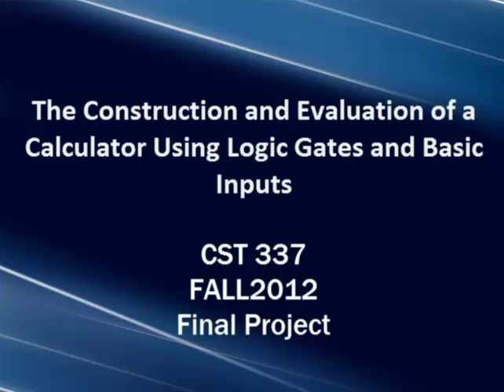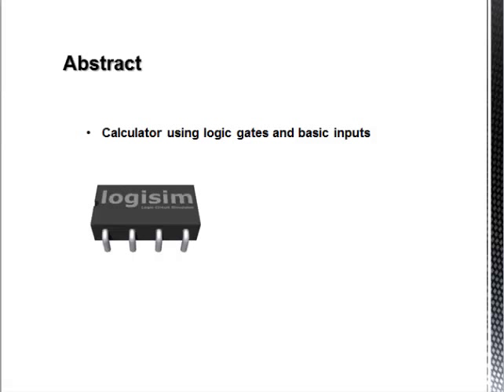CST 337 Final Project - Logisim Calculator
The goal of this project was to construct a calculator using logic gates and basic inputs to be able to demonstrate the calculator's functionality. In order to qualify as a "full" calculator, the architecture should be able to handle the four basic operations of arithmetic: addition, multiplication, subtraction and division. The construction of this calculator will be made in Logisim Utility. Logisim is an educational too for designing and simulating digital logic circuits, and is an open source application.